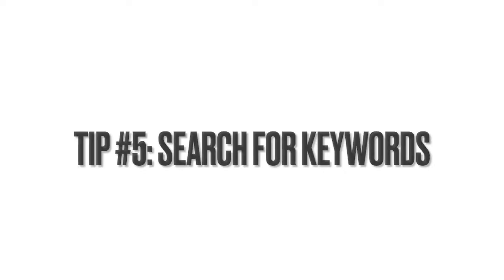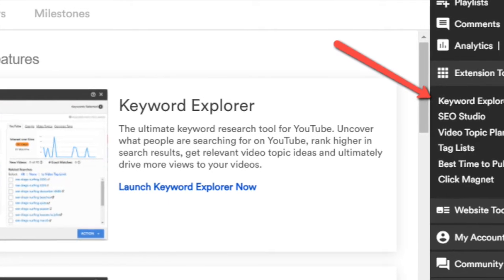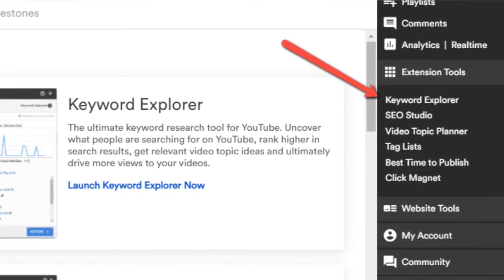HOW TO CREATE A THUMBNAIL! 5 TIPS!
In today's video I discuss 5 tips on how to create a thumbnail! It can be a lot of trying to make a good thumbnail, and I wanted to share a few tips and tricks that I have learned and still using myself today! Let me know if you want a tutorial on how  I create my thumbnails or if you have any more tips on how to create a thumbnail?

xx

Chapters:
00:00-00:44-INTRO
00:44-02:38- TIP #1
02:39-03:38- TIP #2
03:38-04:58- TIP #3
04:59-06:33- TIP#4
06:34-08:11- TIP#5
8:12-10:01- OUTRO

Join me on this journey, and lets see where we end up!!!

FashionablySweet

xoxo